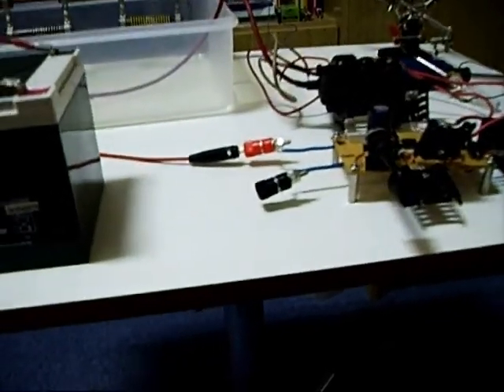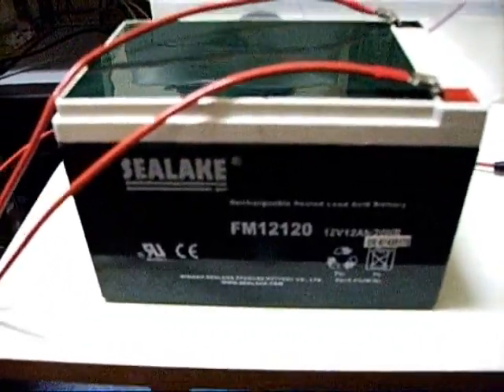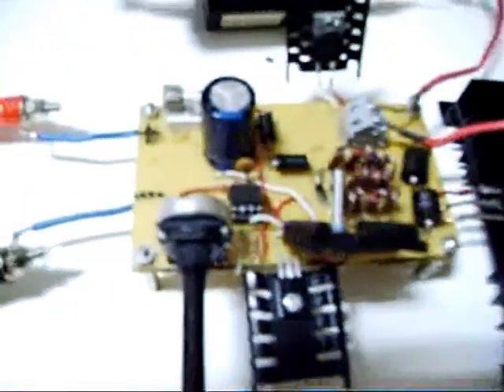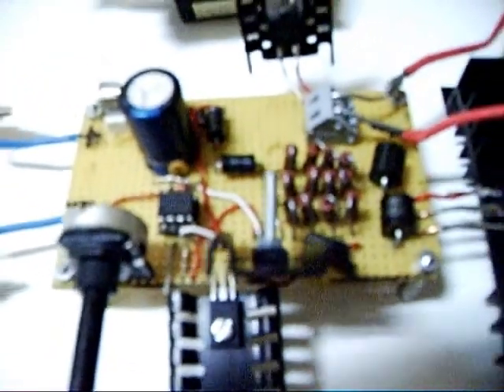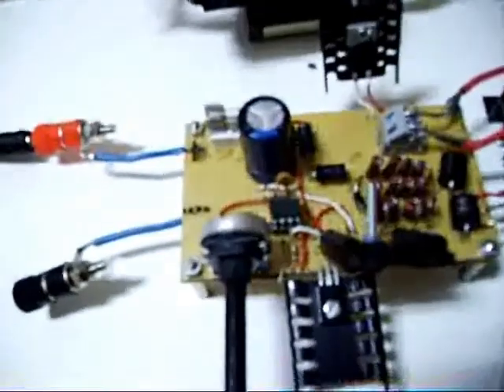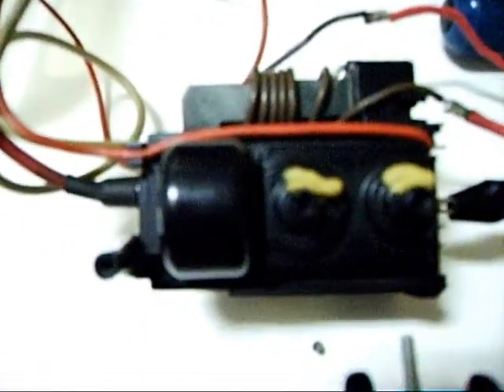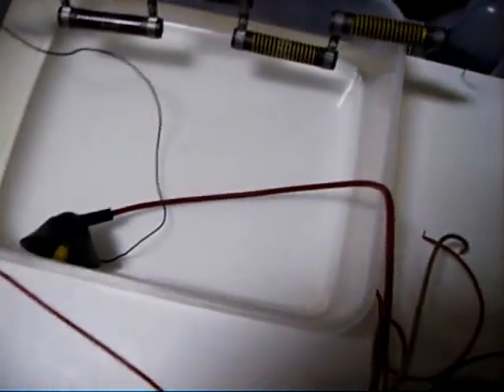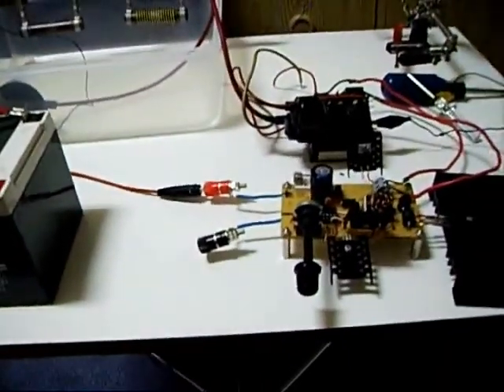Flyback transformer driver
Be aware of that high voltage you don´t saw it but I shorted the sparkgap every time before adjusted!That driver is a nice driver uses the old known ne555 at fixed 50% duty cycle and variable frequency that I set to 16khz.Without output Resistor the spark is horrible loud and pulls a lot of current! Thats why I used a resistor that 125M rated and made for 50kv.